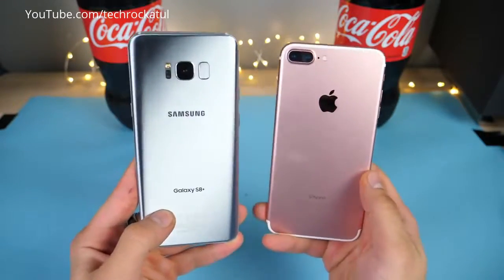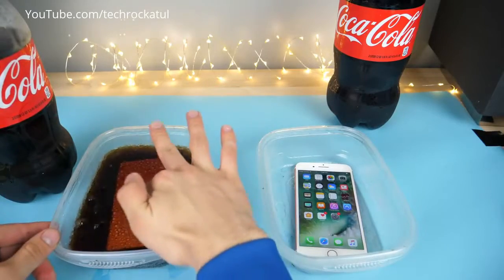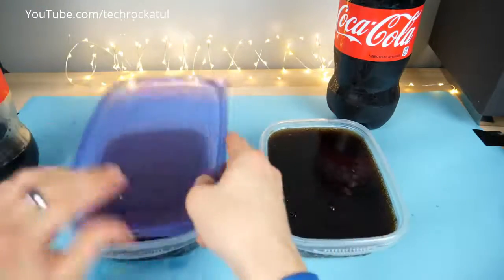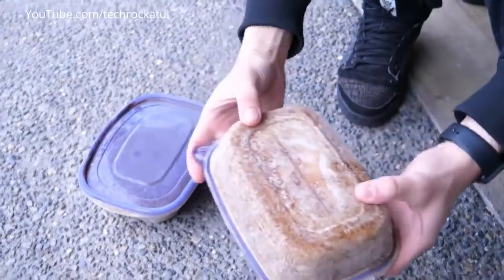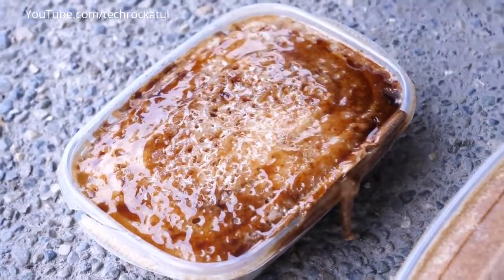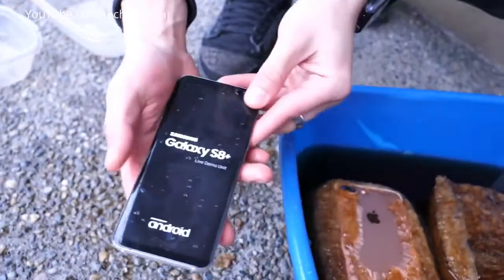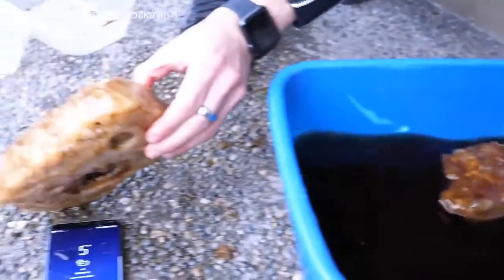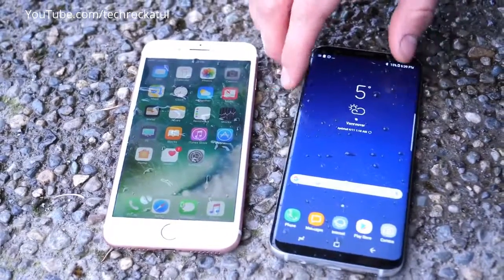iPhone 7 freez in ice ( coca cola ice) 2020